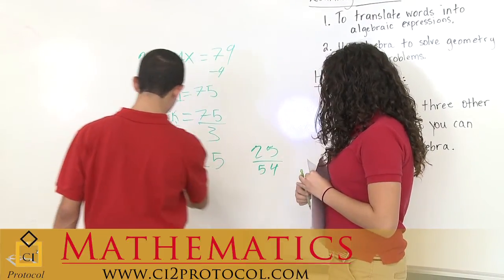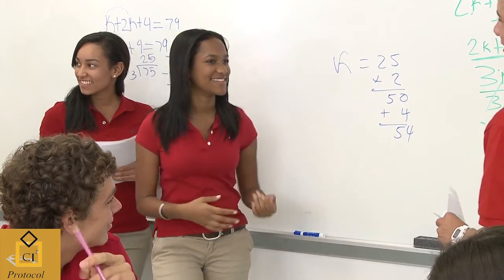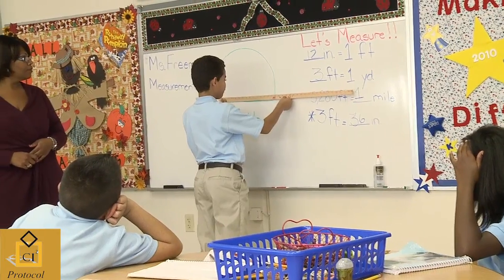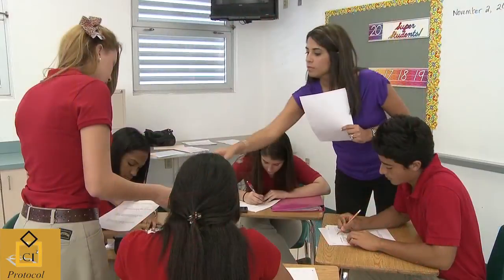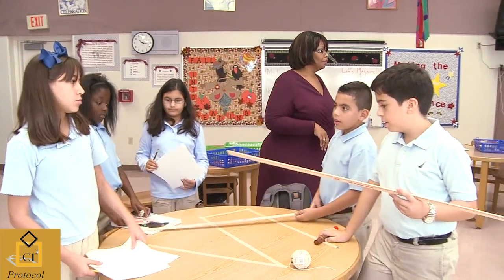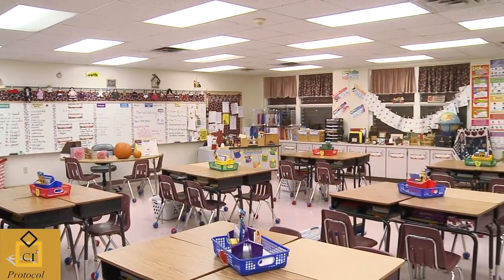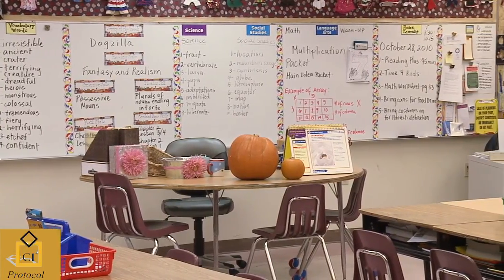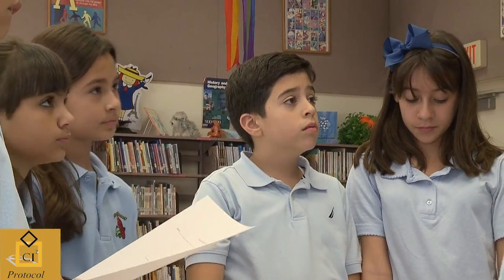Classroom Environment Conducive for Teaching Math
The following video is focused on helping teachers reflect, and discuss how the learning environment within a classroom plays a major role in supporting students to succeed in mathematics.

Produced by Teach & Kids Learn (TKL) Professional Development Group